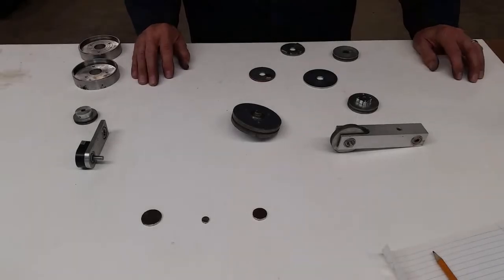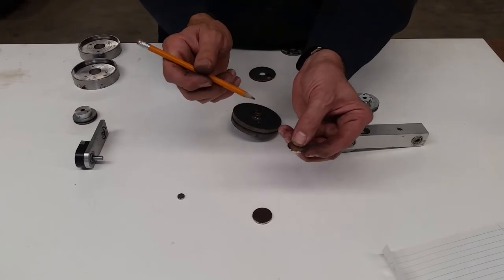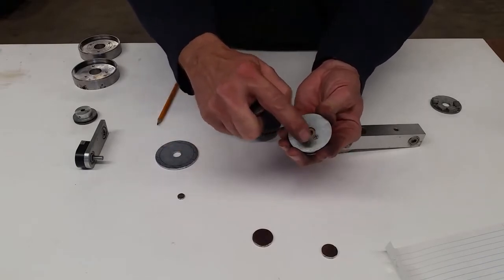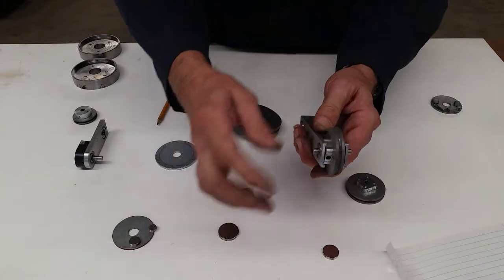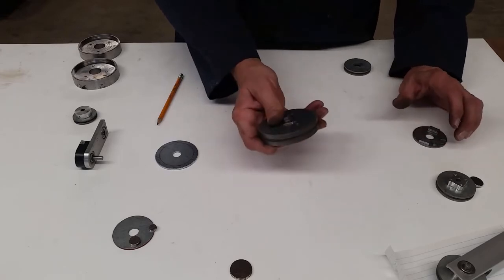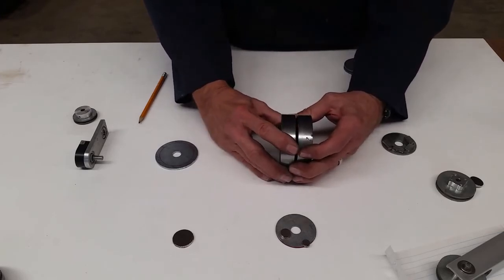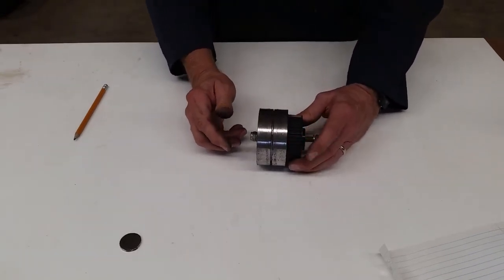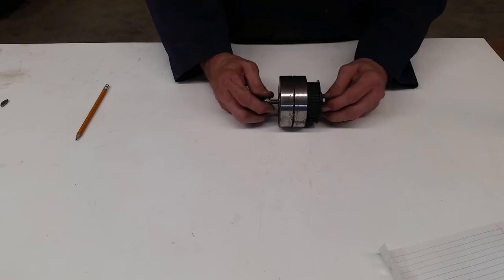Magnetic Wheels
How to make rare earth or Neodymium magnetic wheels for robots.